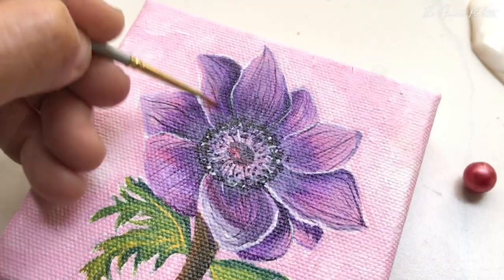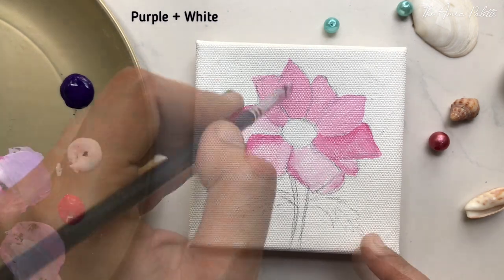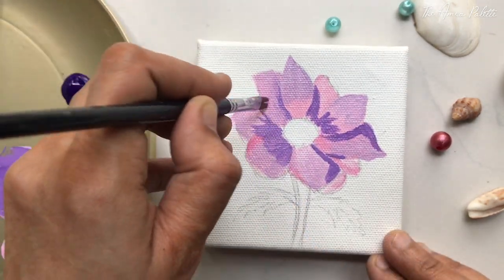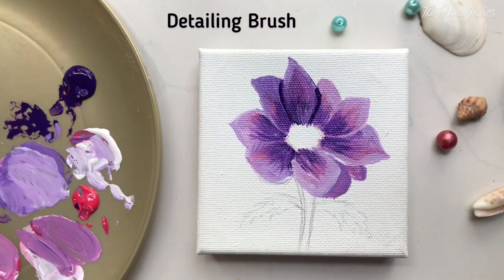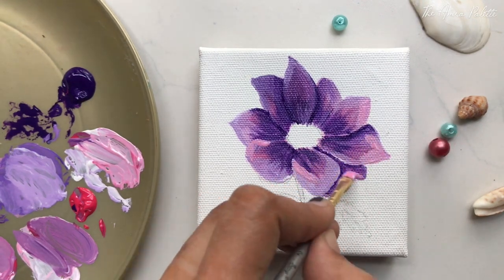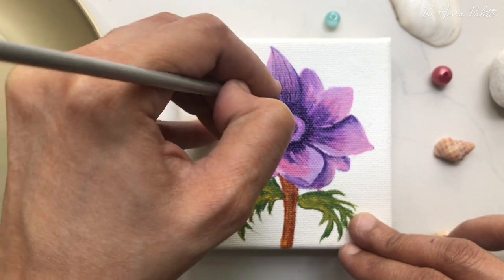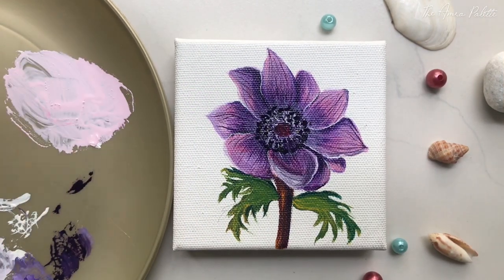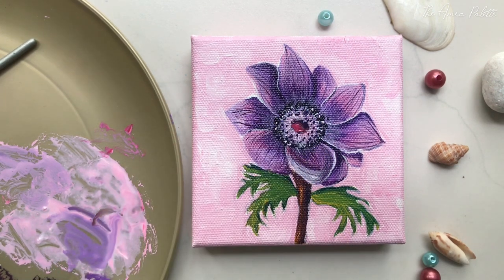Flower Painting Series | Part 1| How to paint a Flower With Acrylics | Step By Step Tutorial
Hey Fam !!!
I hope you are well and staying safe inside and utilising this time with yourself and with your loved ones.. So, in this quarantine we gonna make a series of 3 different flower paintings. And this is the first part of the series in which we are going to paint an anemone flower. I hope you like it!!!

Materials required :

Stretched Canvas : SKYHawk Cotton Medium Grain Stretched Canvas 4" X 4"(Set of 2)

Acrylic Colours - Fevicryl Acrylic Colors, Sunflower Kit, 10 Shades

(You can buy any color separately)

Round Brush Set - Dreamy Synthetic (Taklon) Drawing/Painting Round Brushes Set (Set of 7 Pcs; no. 0,2,4,6,8,10,12)

Flat brush set - Dreamy Synthetic (Taklon) Drawing/Painting Flat Brushes Set (Set of 7 Pcs; no. 0,2,4,6,8,10,12)

Fine detailing brush - Bianyo Detail Paint Brush Set, Miniature Liners Brushes for Fine Detailing, Model Painting, Airplane Kits, Set of 15

🎵 Music

Musician: @iksonofficial

Musician: Jef

I hope you enjoyed today’s video, if you did then please give a thumbs up 👍🏻 I will be back with another part of the series very soon, So till then have a great time!!
Bye